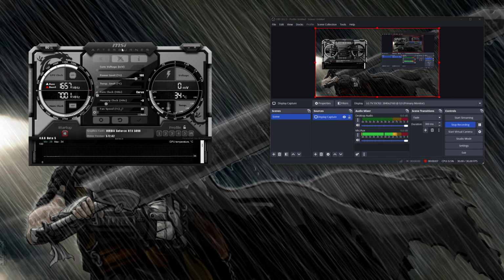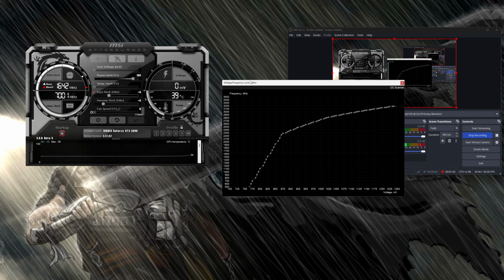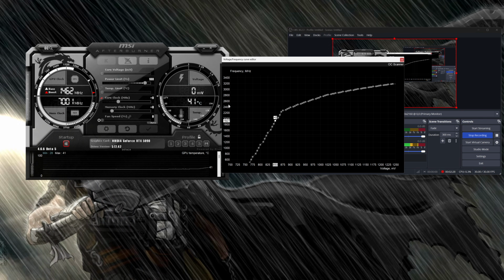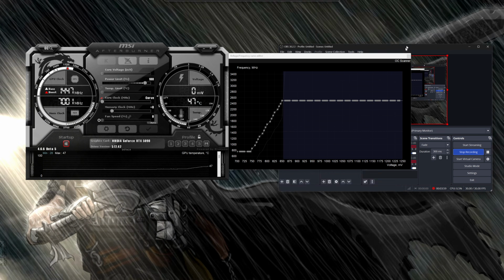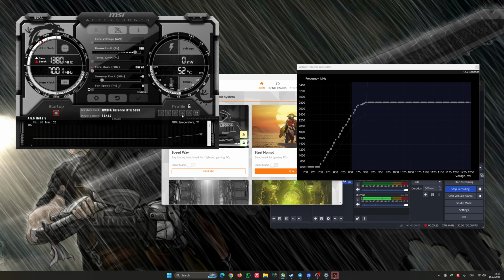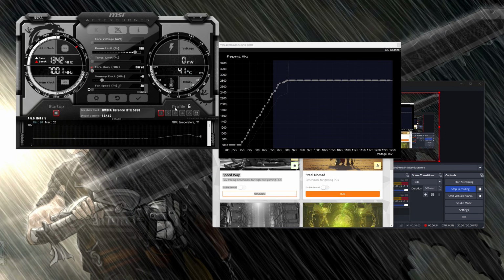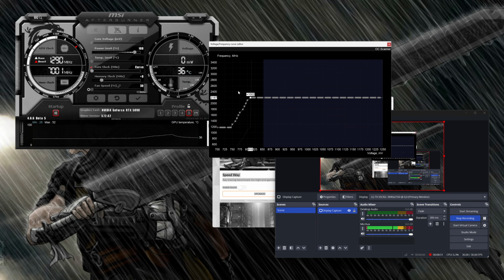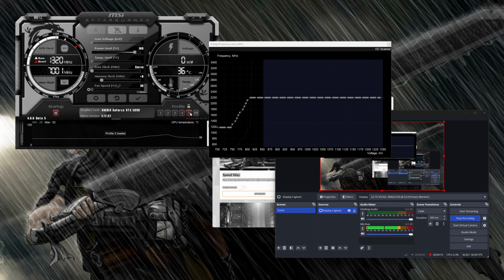How to undervolt RTX 5090 FE, (yapping too much). Watch first 2-3 minutes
IMPORTANT:
You have to download MSI Afterbruner 4.6.6 Beta 5 or newer. If I am not mistaken, it is the first version that supports 5000 series.

RTX 5090 FE undervolt